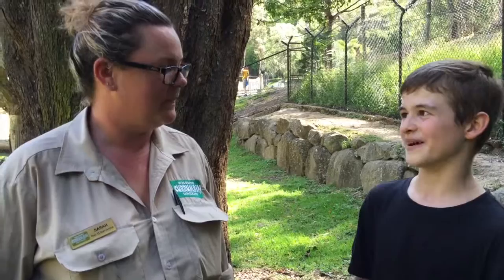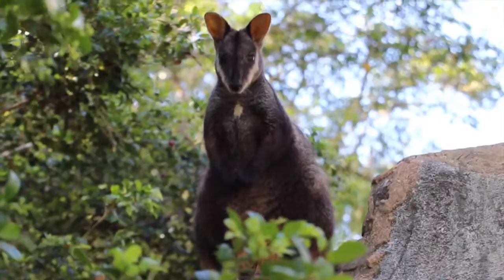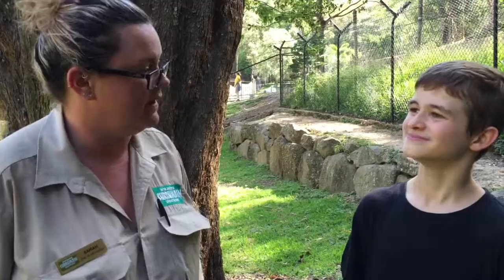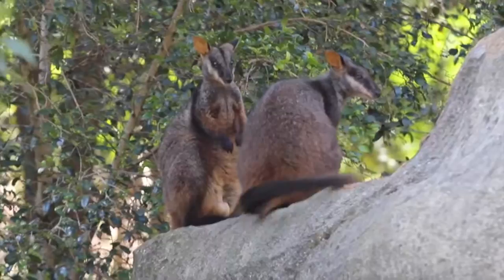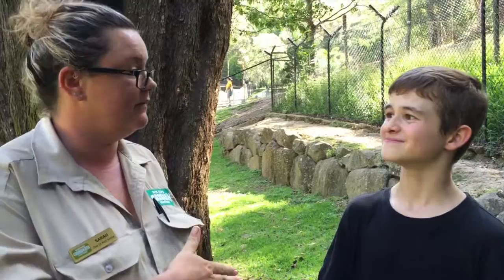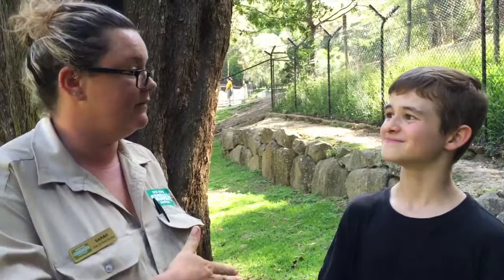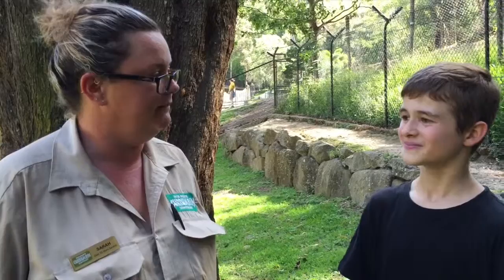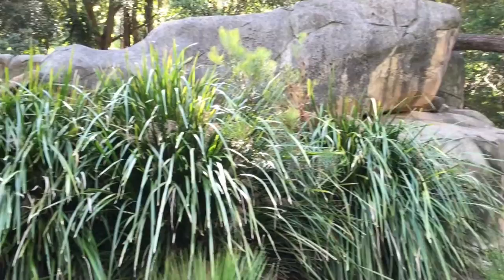Brush Tailed Rock Wallaby Interview with Sarah at Currumbin Wildlife Sanctuary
The Enviro Warrior interviews Sarah from Currumbin Wildlife Sanctuary to learn more about the critically endangered Brush Tailed Rock Wallaby